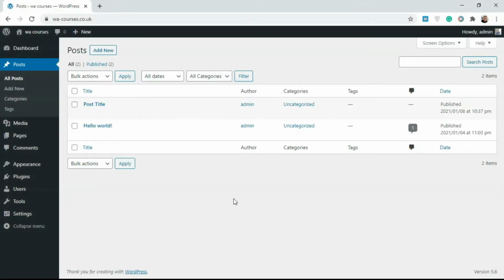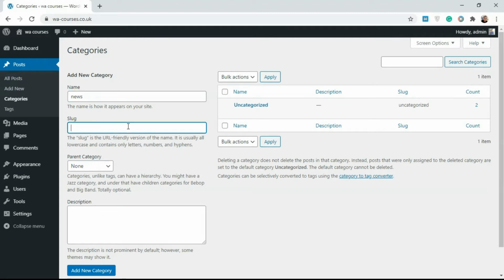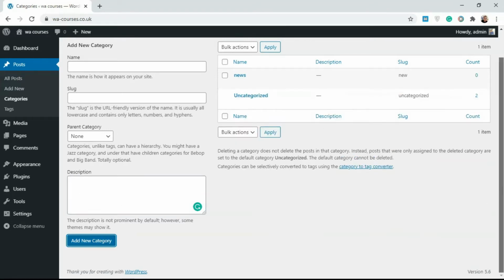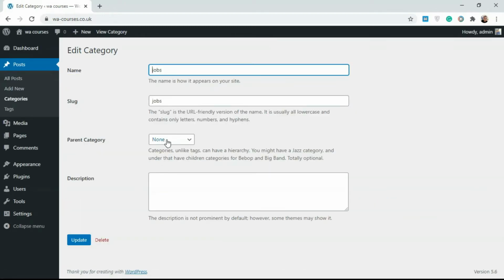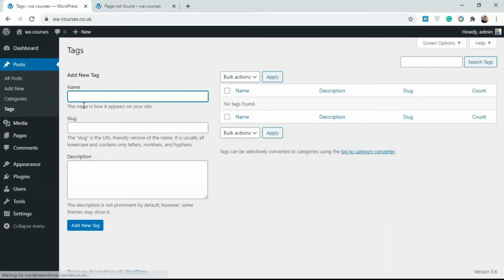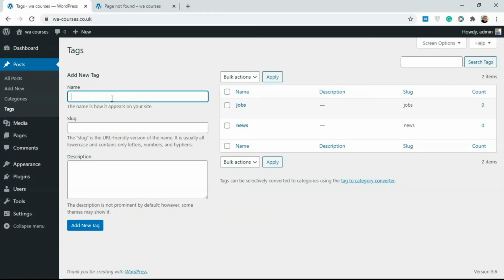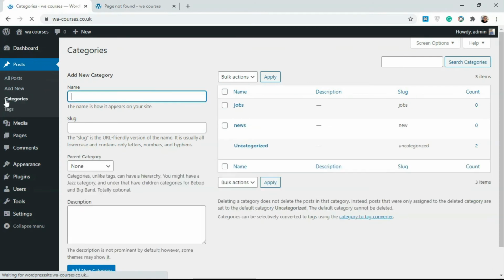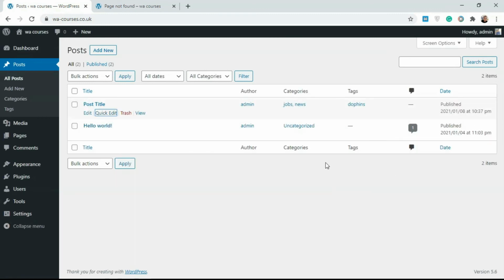Using Categories and Tags: Part 12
This video will teach you how to create Categories and Tags in WordPress